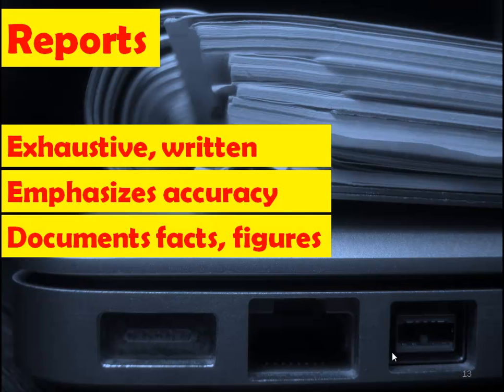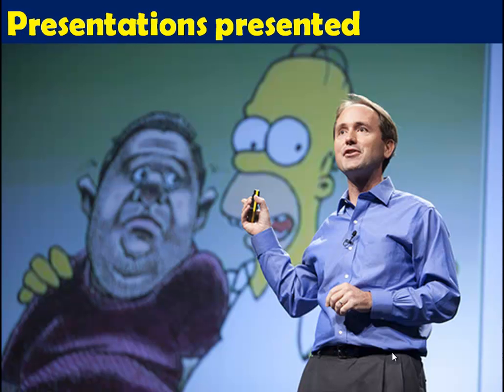Creating Stellar Presentations